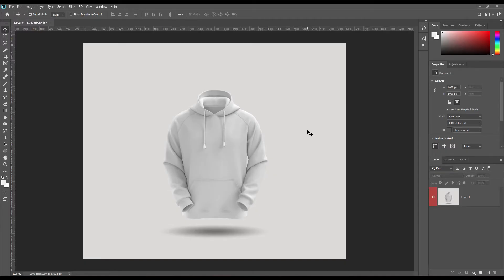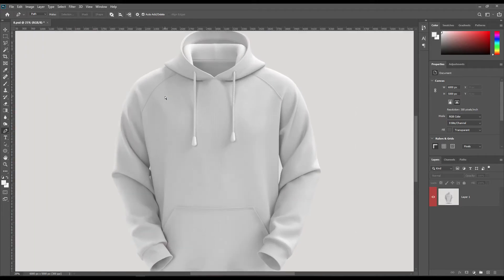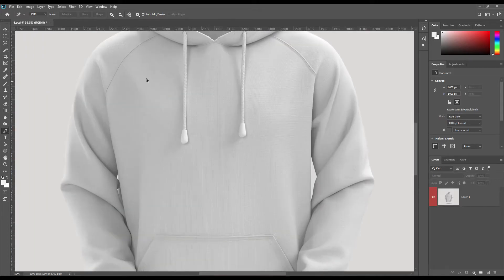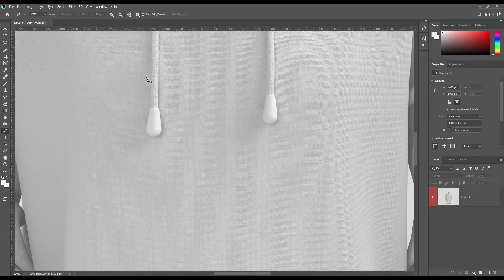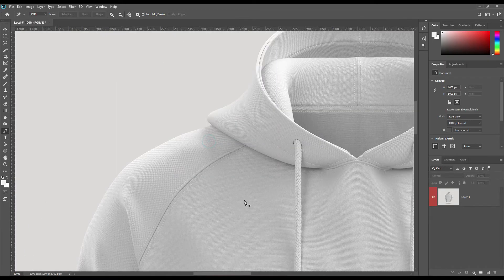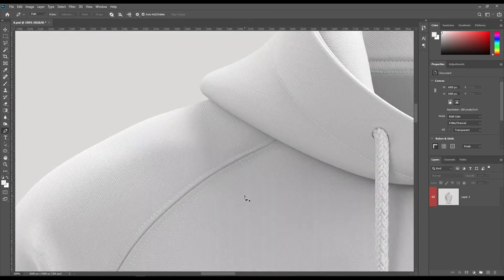How to make a Hoodie Mockup | Photoshop Mockup Tutorial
Today we have a hoodie Mockup tutorial for you. Visualize your design ideas easily with this mockup of men’s hoodie front view. Realistic texture will make your designs alive. Contains smart objects for all parts to add your artwork. We hope you will like it. So start your Photoshop and create your own design.

DOWNLOAD PREMIUM QUALITY MOCKUP

Full-Zip Hooded Sweatshirt - Back Half Side View Of Hoodie :
If you want this mockup you may get it